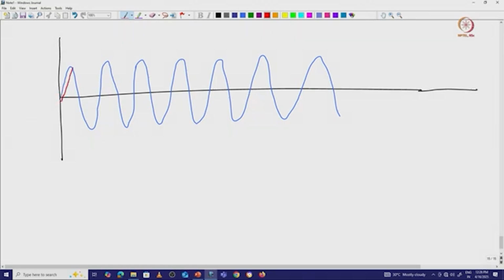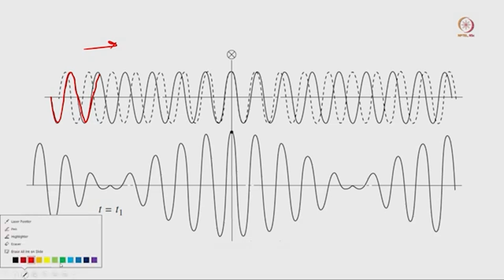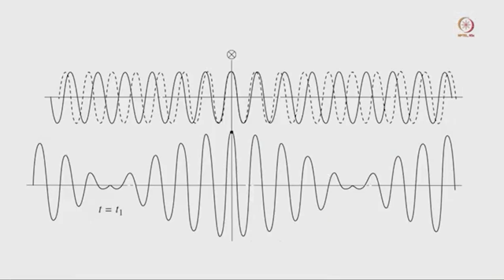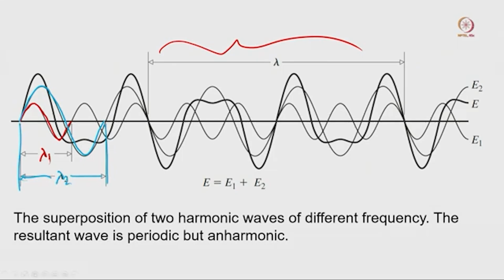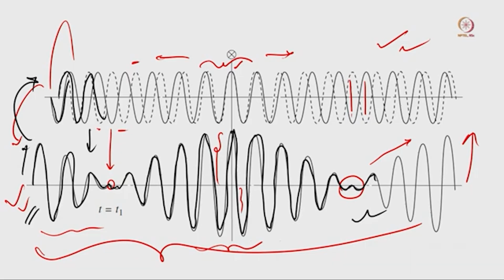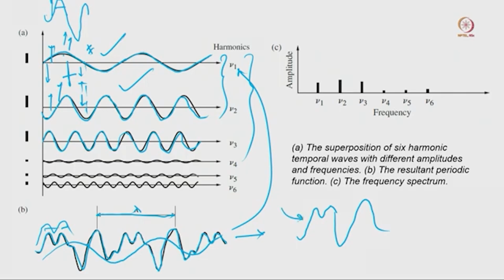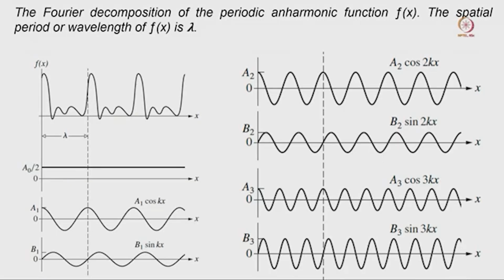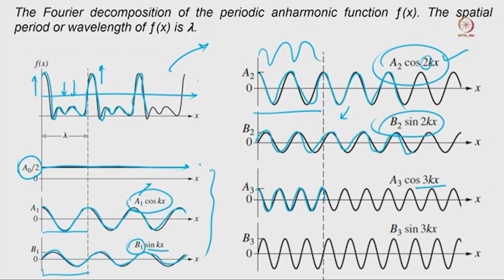Decomposition of complex waves